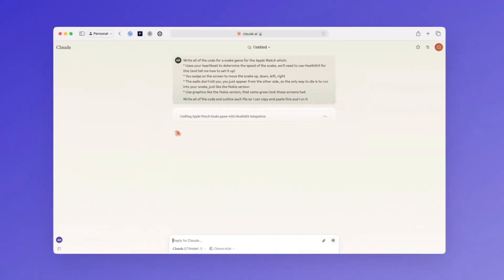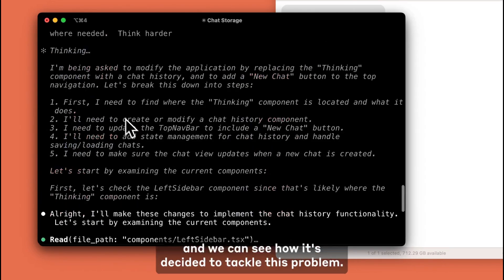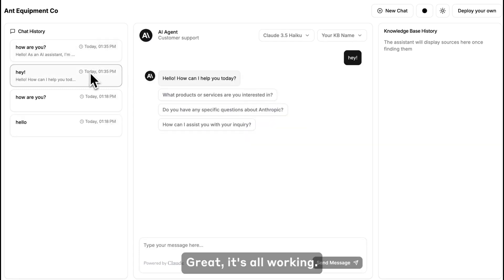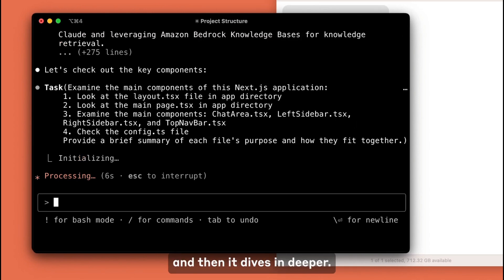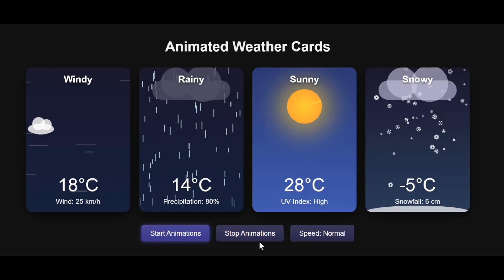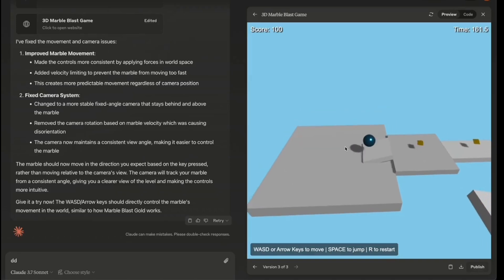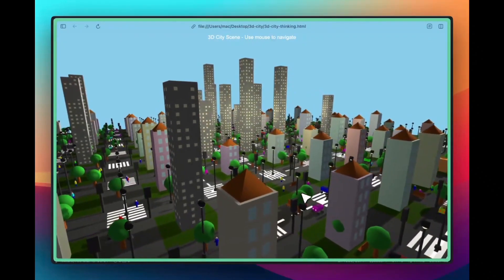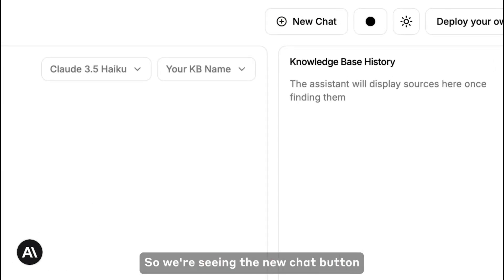Make $1,000,000 Games With New Claude 3.7 Sonnet in Minutes 😱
✨ Claude 3.7 Sonnet is changing the game (literally)! This powerful new AI model, combined with the new Claude Code tool, makes it possible to create classic arcade-style games with minimal effort. We explore its features, show you how it works, and demonstrate the amazing results.